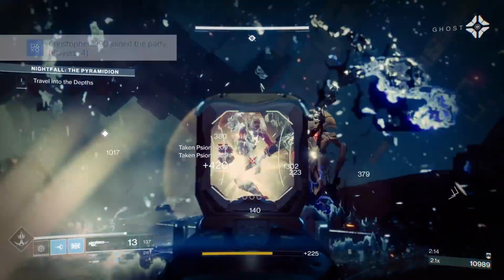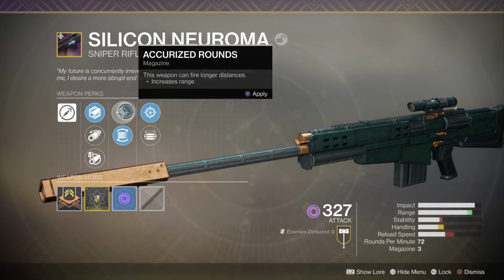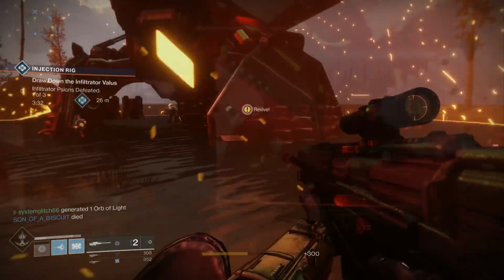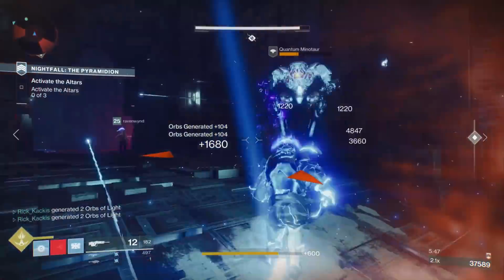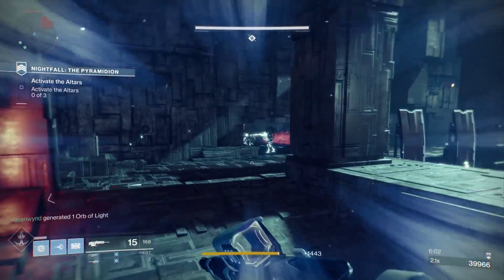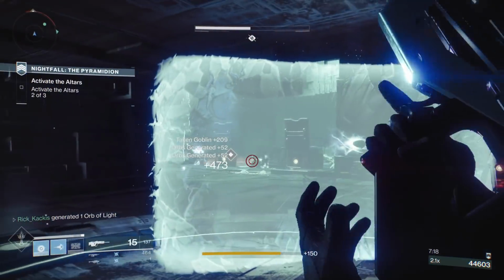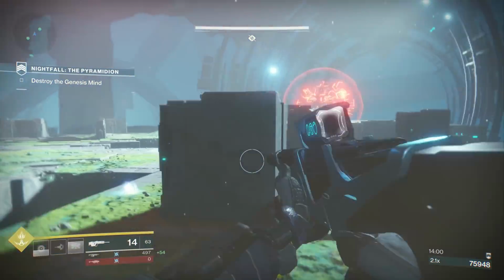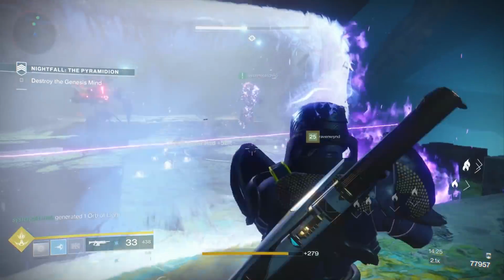Destiny: SUPER RARE Nightfall Sniper! | March Update Nightfall Guide!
Showcasing the Silicon Neuroma Sniper Rifle, and the Pyramidion Nightfall Guide! This New Nightfall Specific Loot was added in the March Update!

Discussing the New Destiny 2 Nightfall Rewards added in patch 1.1.4! This patch will bring many PvP changes and additions! Including unique nightfall rewards, which we are talking about today!